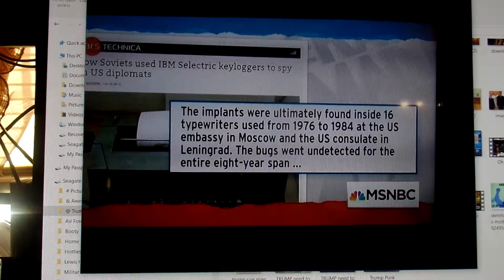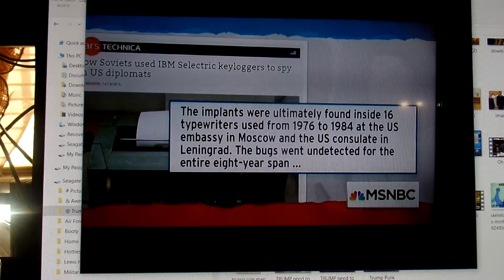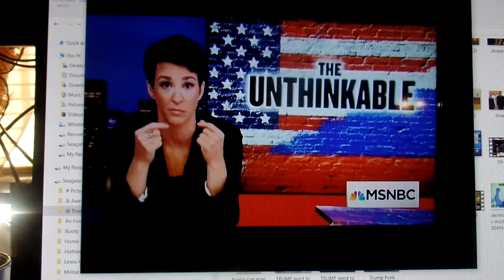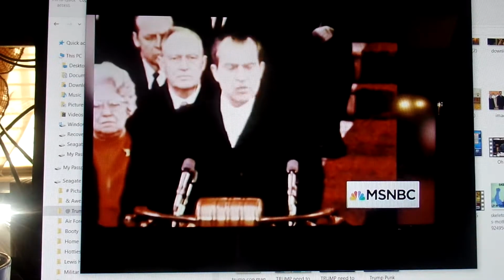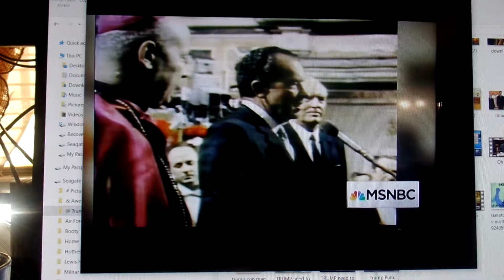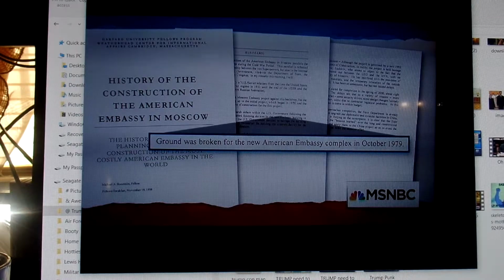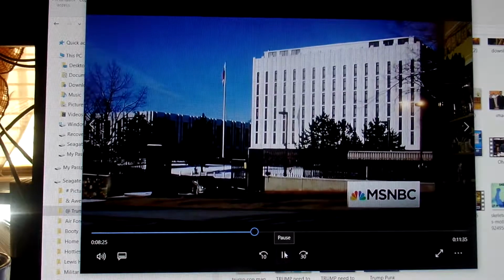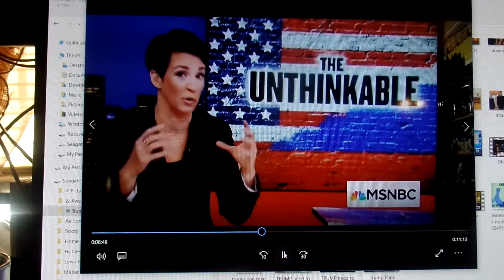Part # 2, Russian Spying on America the 1970's to Date !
I-Spy we all Spy. But from our own President ? Trump is being suckered by The Master KGB Agent none other that Putin himself ! See how this story applies to todays matters of Trump Collusion with Russia. Why is it that 95 % of his staff working in have been in Russia??? And for what, If you think Russia and us are going to be BFF you are out of your mind ! !